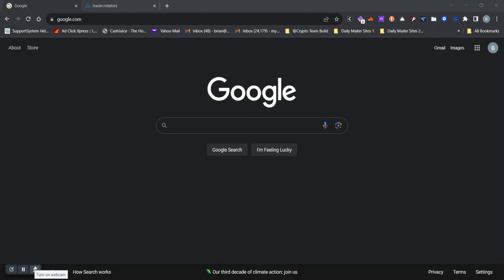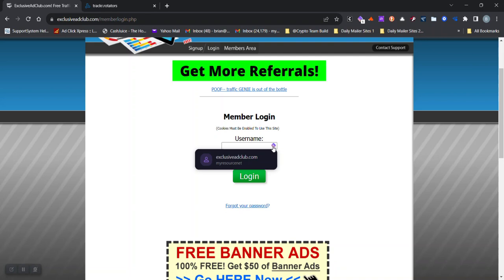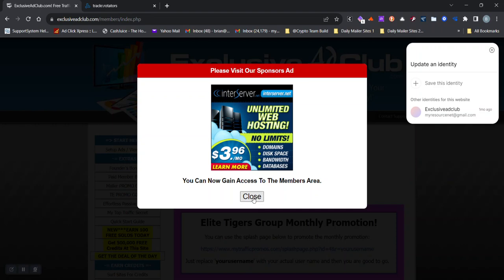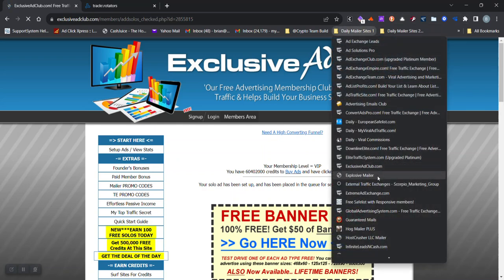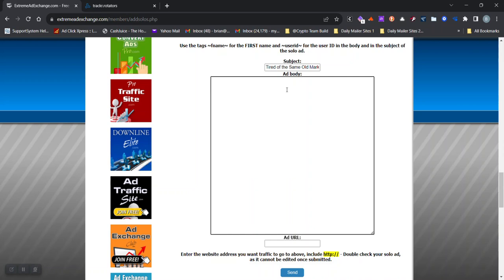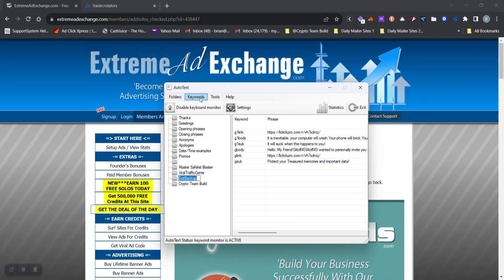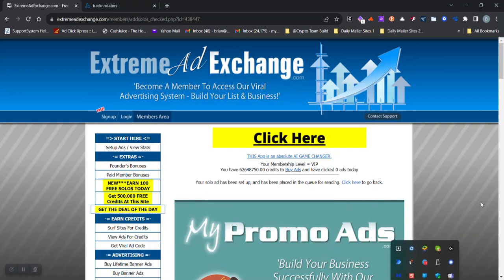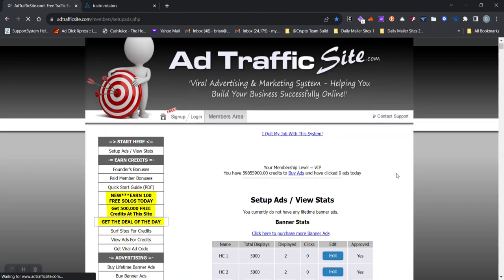Using Proton Pass and Autotext to Accelerate Repetitive Marketing Tasks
This is a short instructional video on how to use the combination of a password mamager, such as Proton Pass, and a text expander such as AutoText to accelerate marketing/posting on Safelists or anywhere else that has repetitive fields to be filled out.

Proton.me - Proton Pass, Proton Mail, Proton VPN, Proton Drive
                      Mail | Calendar | Password Manager | Secure Drive | Secure VPN

AutoText - Text expander to the stars, free for personal use, upgrade for commercial use.

If you are looking for more ways to advertise your sites, try my mailer

See what I am feeding with videos like this - Team Build VIP